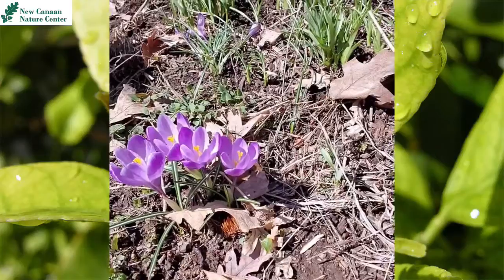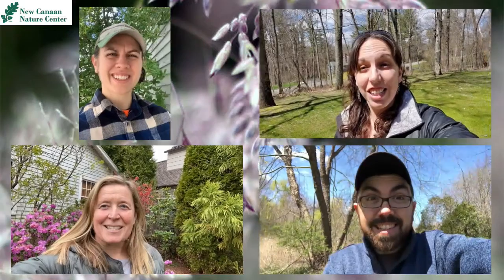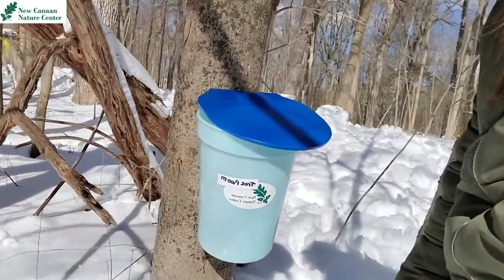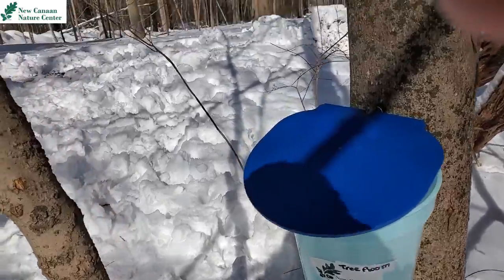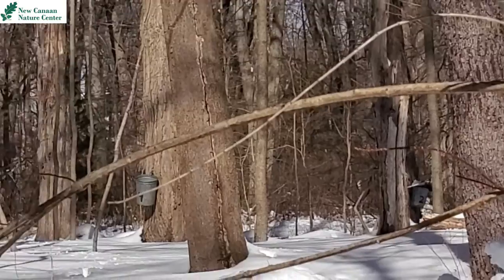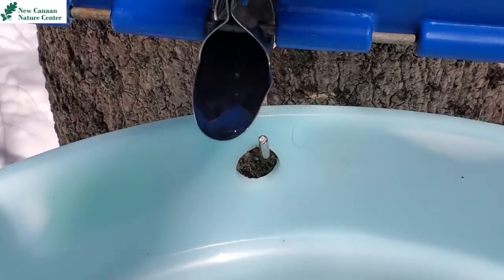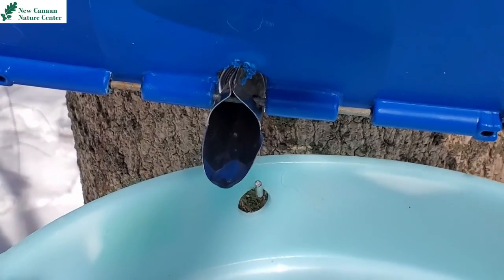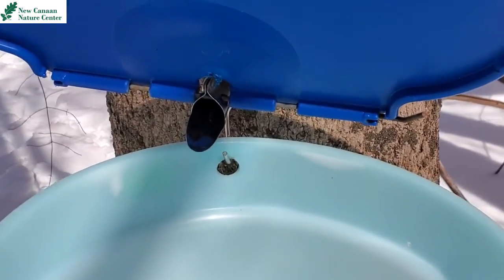The Wonderous World in My Backyard: Maple Syrup Season 2021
Have you ever wondered about the story behind all the blue and metallic buckets that can be found around the nature center property each winter?

In the 22nd video of this series about the wonderous world that can be discovered in your backyard, join Director of Environmental Education, Michelle Hips, for a quick look inside these "mysterious" buckets!